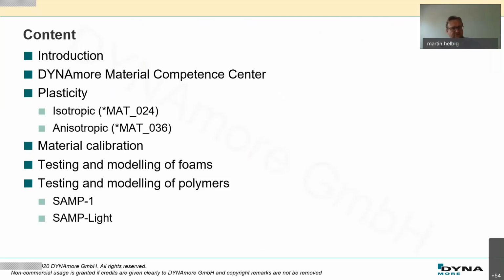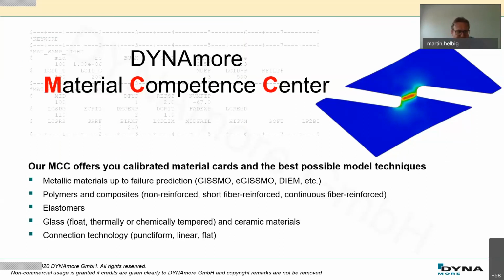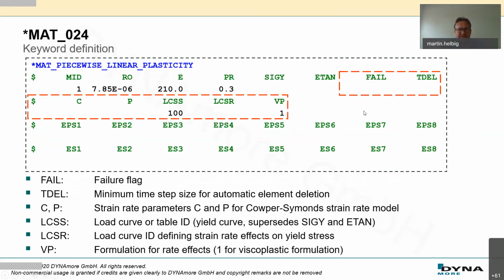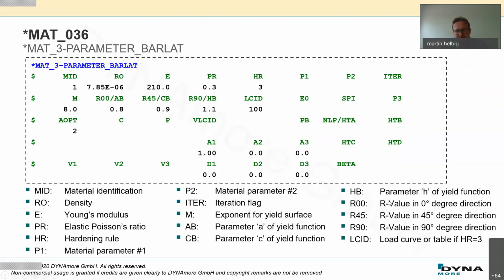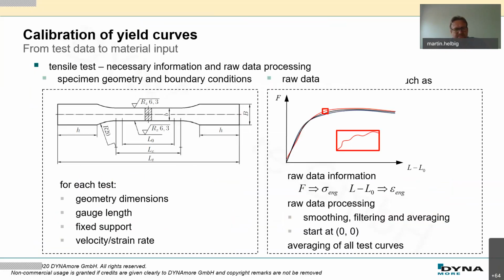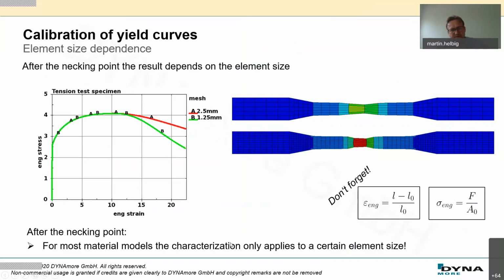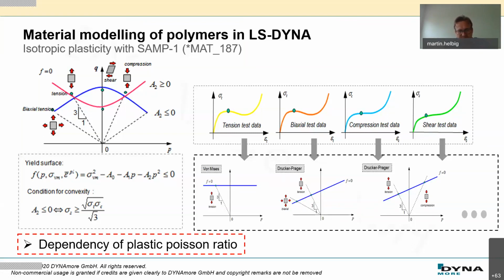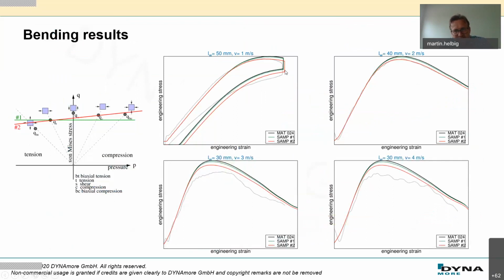DYNAmore Express: Introduction to Material Characterization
Speaker: Martin Helbig (DYNAmore GmbH)

A short introduction to important and common material models is given.
It will be briefly explained why which tests are necessary and what has to be taken into account in these tests.

The focus is on classical metallic materials, large deformations and failure or damage.